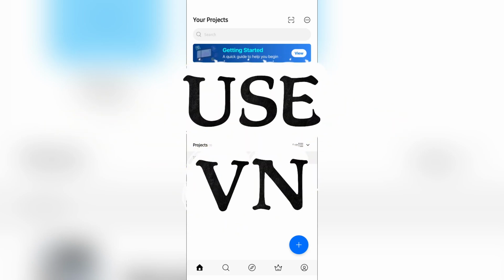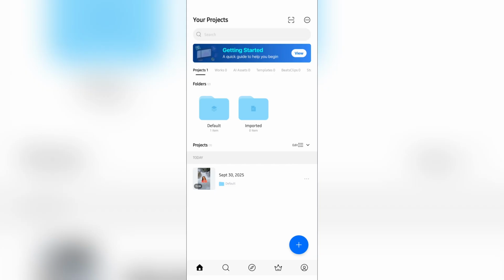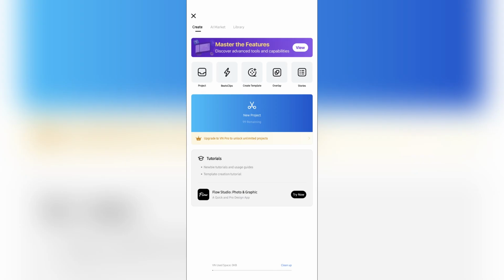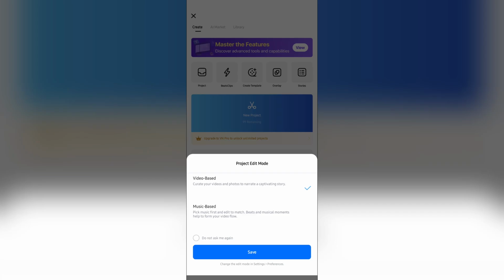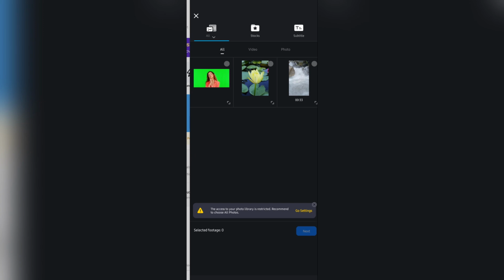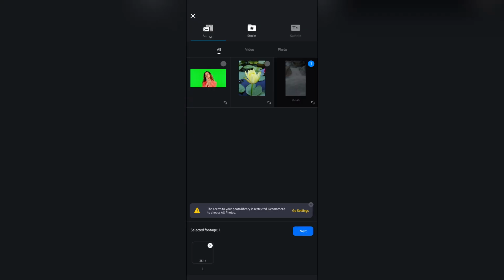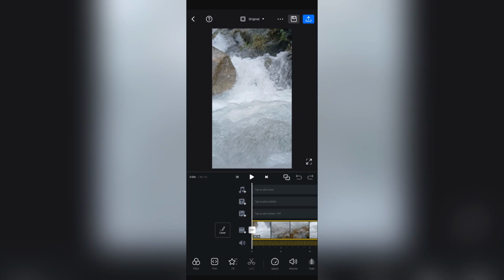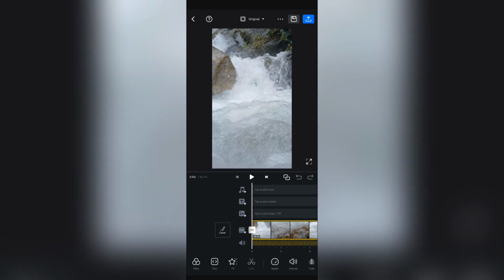How To Use VN Video Editor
This video guides you through the exact steps on how to use VN video editor.